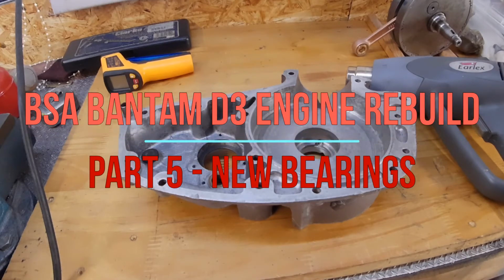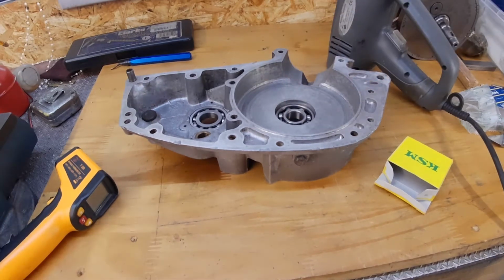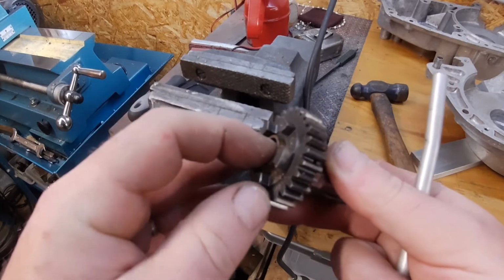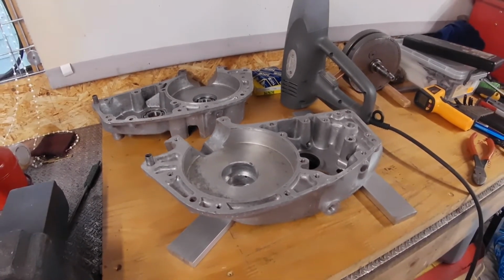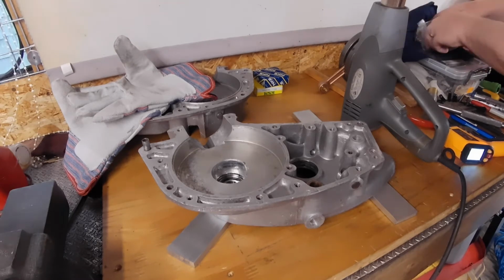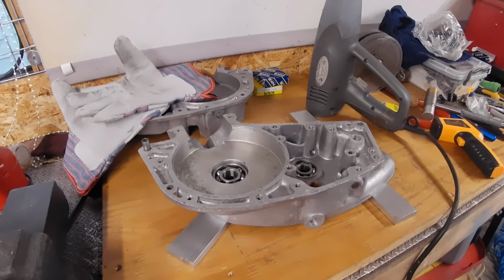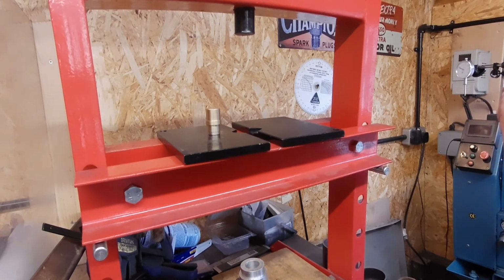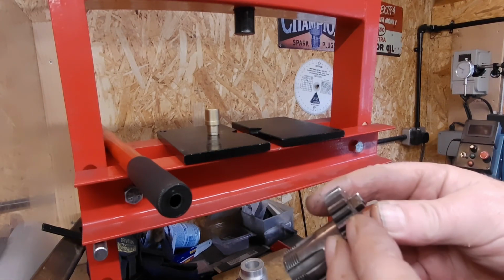BSA Bantam D3 Engine Rebuild Part 5 Bearings Installation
Fitting new bearings into the crankcases.